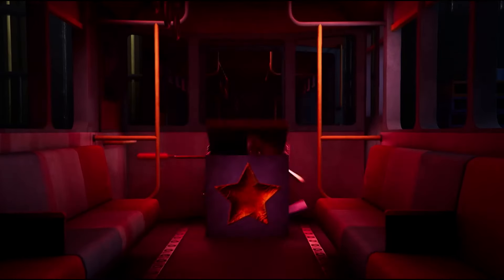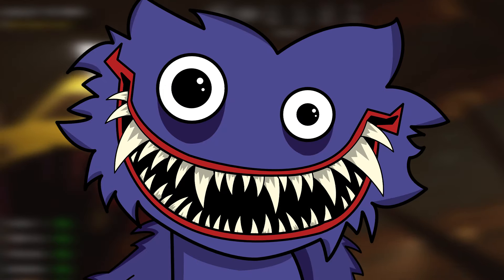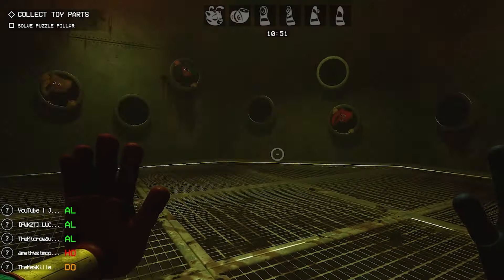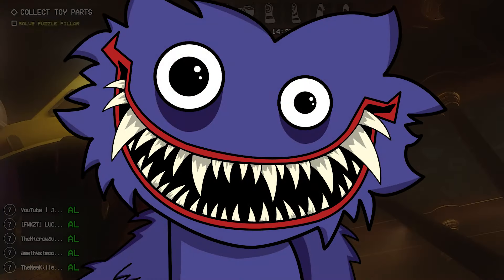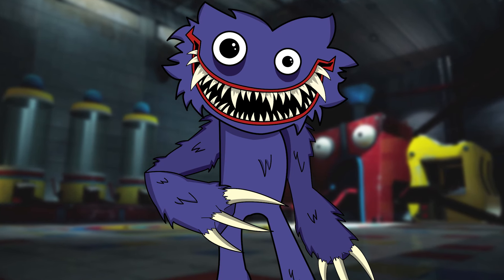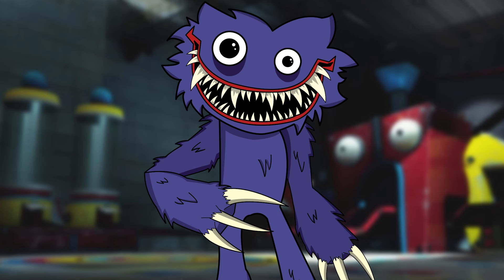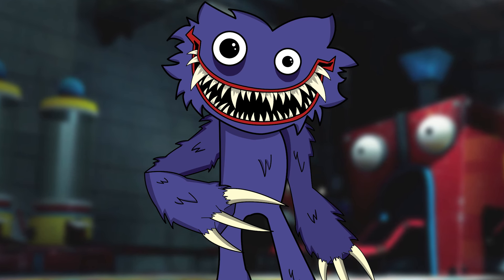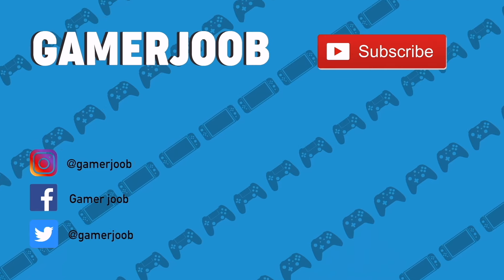What Needs To Be In Project Playtime | Sleepy Weepy | Character Concepts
In todays video I talk about an idea for a Project Playtime concept character: Sleepy Weepy

 Sleepy Weepy  is a fan character in the world of Project Playtime

In this video we look into Sleepy Weepy and also the area that they reside in. We take look at their creepy Toy Factory, their back story and also how to run and hide from this creepy toy